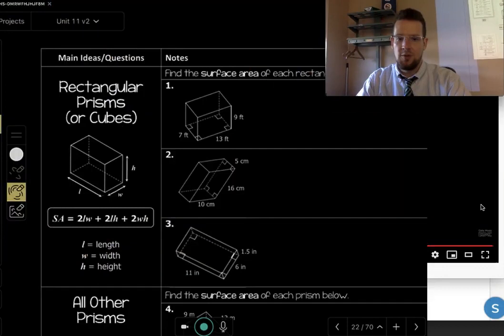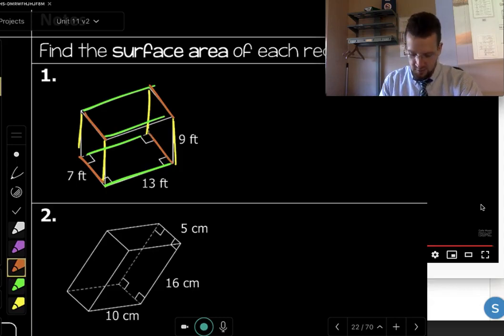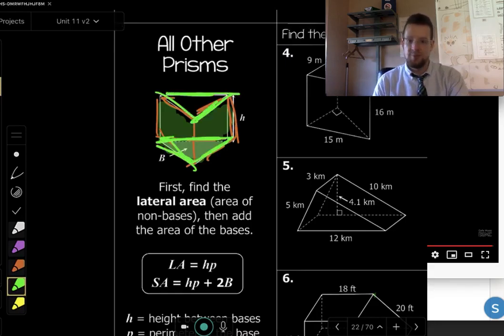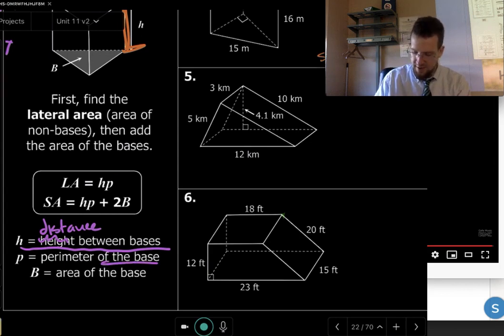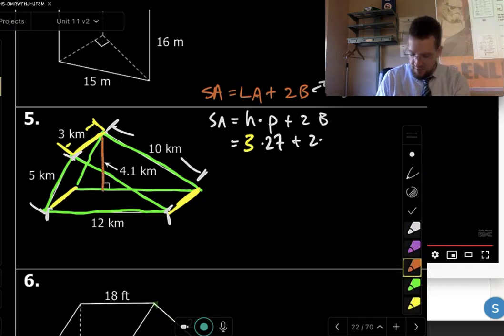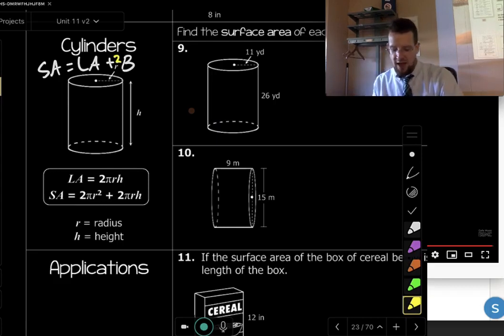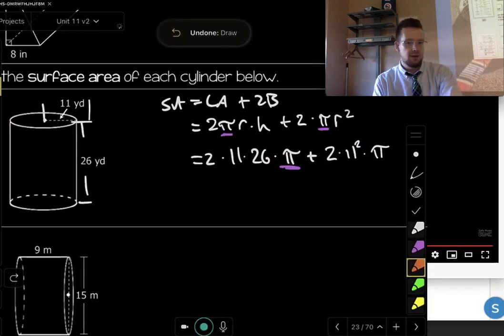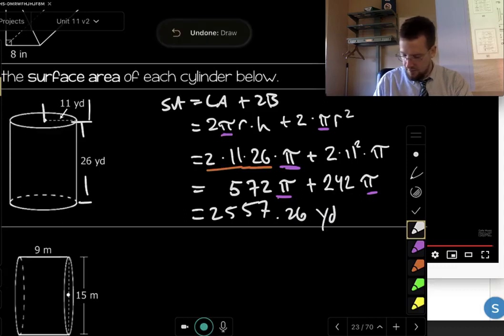Surface Area Prisms cylinder